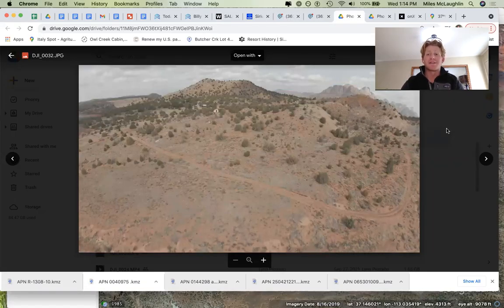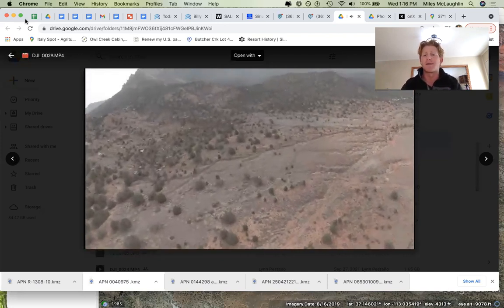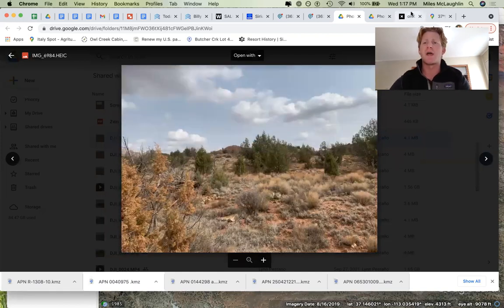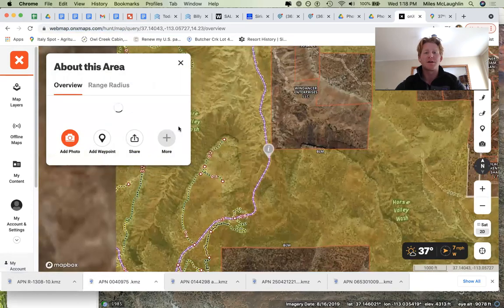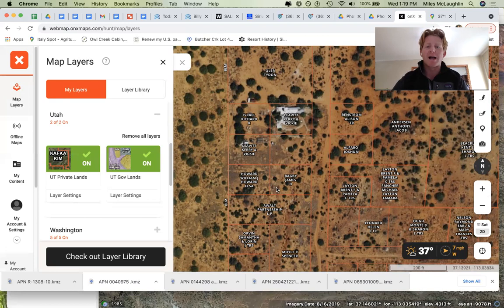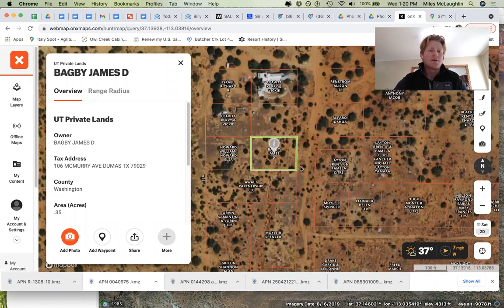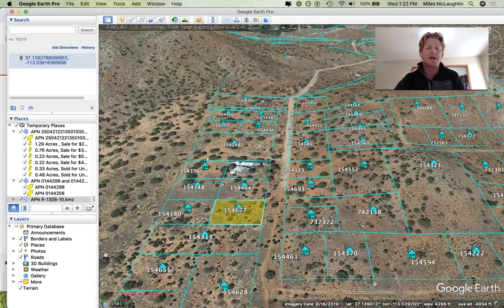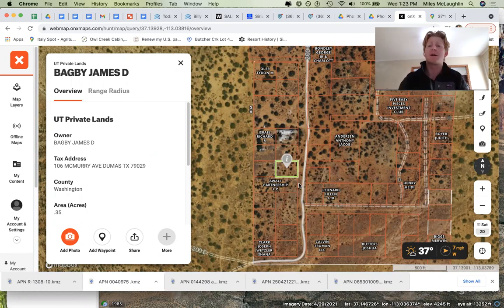Off-Grid 0.32 acres at Zion's Entrance! Rockville, UT